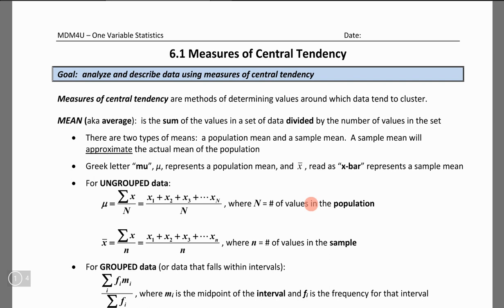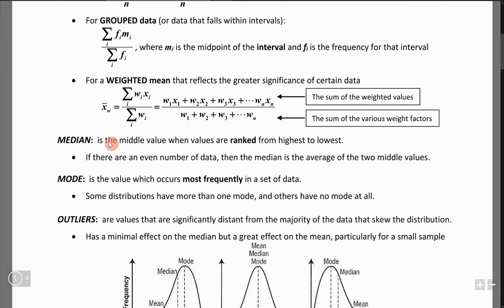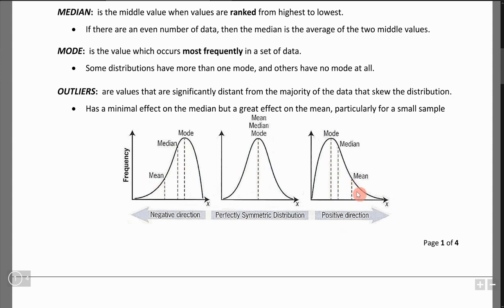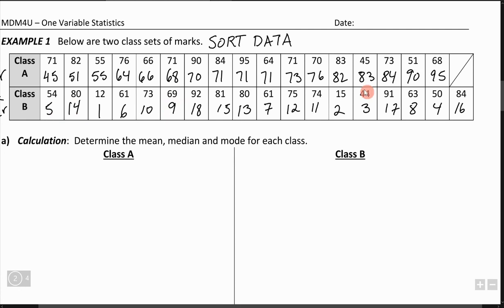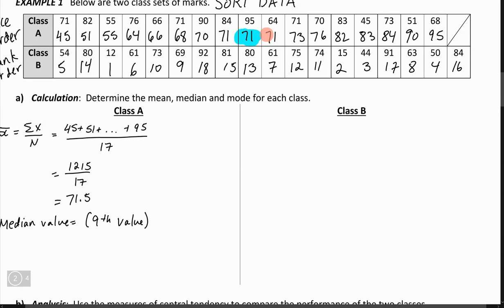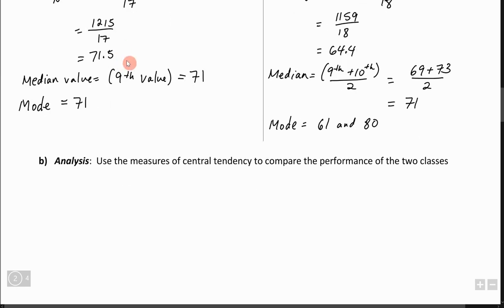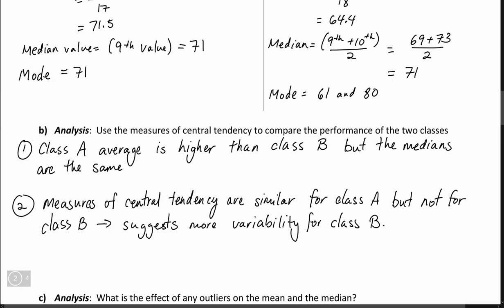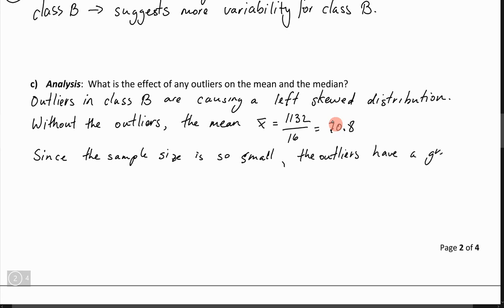MDM4U 6 1 Measures of Central Tendency Part 1 Edited